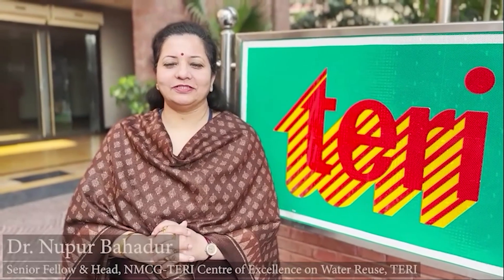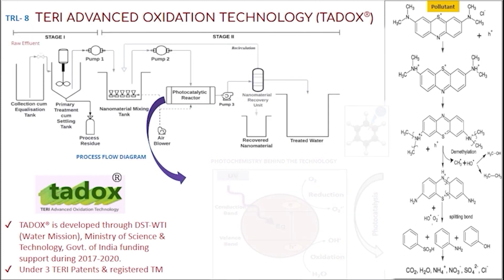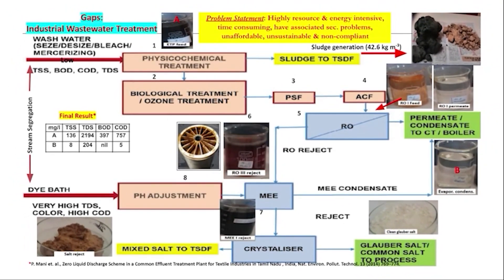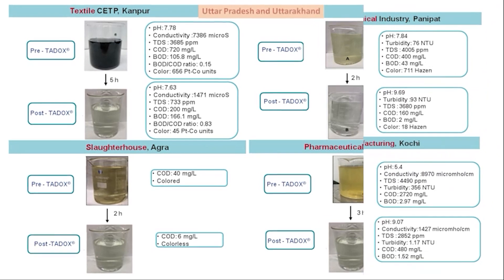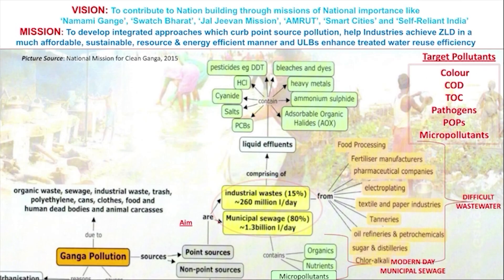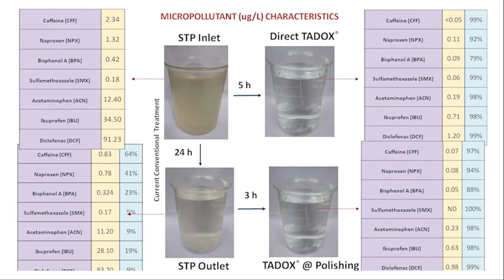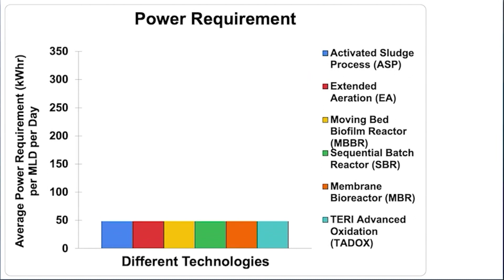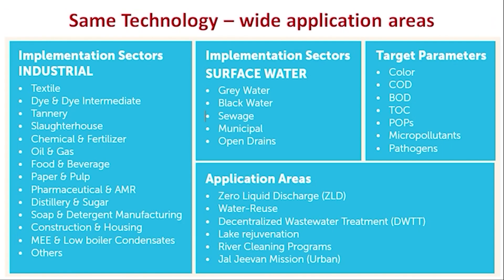TADOX: TERI Advanced Oxidation Technology for Wastewater Treatment and Reuse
With the water crisis looming large and freshwater availability increasingly becoming scarce and costlier, it becomes imperative for Industries & Utilities to reuse ‘treated water’; however, with current treatment practices, the quality of treated wastewater is not ‘adequate’, to be reused in high-end application areas like cooling tower, boilers, Industrial processes like the water for formulations, manufacturing, construction etc. Fresh ground water is still required, or the water being recovered from tertiary treatment systems utilizing RO and Multi Effect Evaporators (MEE), which incur huge land and O&M costs together being highly energy intensive and unsustainable. Therefore, it is required to integrate in current systems, novel approaches and advanced technologies which reduce overall load on tertiary treatment trail and help achieve Zero Liquid Discharge (ZLD) in a much affordable and sustainable manner. In this pursuit, The Energy and Resources Institute (TERI), New Delhi has developed a novel technology called TERI Advanced Oxidation Technology (TADOX®), which provides treatment of wastewater stream containing high color, COD, BOD, TOC, dissolved organics, micropollutants, non-biodegradable and persistent organic pollutants (POPs) in effluents from grossly polluted industries and modern-day municipal sewage.

TADOX involves novel approaches which make very less use of chemicals in the overall treatment leading to bare minimum and non-toxic sludge preventing secondary pollution. The secondary treatment involves Photocatalysis as an Advanced Oxidation Process (AOP), leading to oxidative degradation and mineralization of targeted pollutants. The TADOX treated colorless and high-quality water going to subsequent RO may prevent bio-fouling of membranes, enhance life span and efficiency of RO systems and reduce overall load on subsequent evaporators like MEE and MVR etc. enabling sustainable and affordable ZLD compliance with 85-90% enhanced water reusability. Further, having small footprint, few hours treatment time and together with resource & energy efficiency, the overall treatment is expected to bring down OPEX by 30-40% than current values.

The technology has been chosen by National Mission for Clean Ganga (NMCG), Ministry of Jal Shakti for ‘Namami Gange Program’ to treat some selected polluting streams. NMCG and TERI have signed a MoU in this regard. TADOX is selected by the Office of the Principal Scientific Advisor, GoI under CKIC-DRIIV (City Knowledge Innovation Cluster-Delhi Research Implementation and Innovation) for Wastewater Management. Very recently TADOX has won the 1st prize in the ‘Innovations in Water Technology’ category of the prestigious FICCI Water Awards2022.